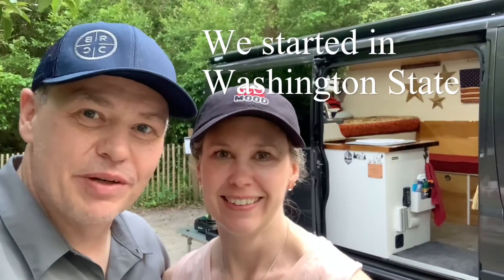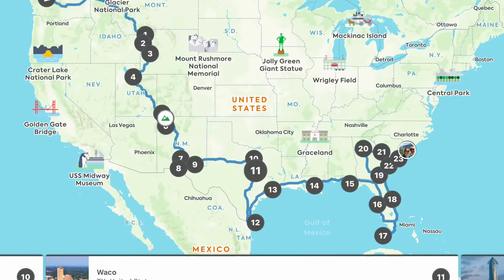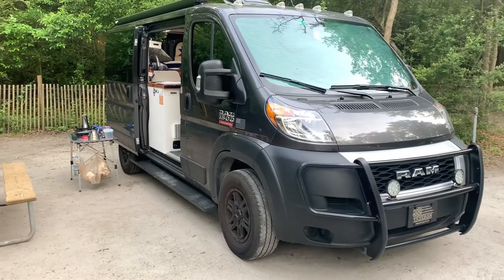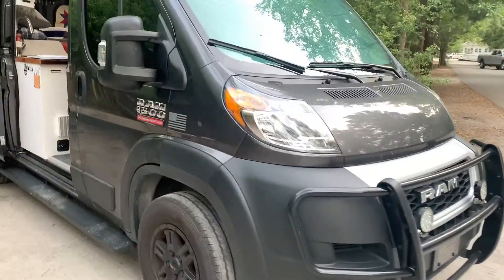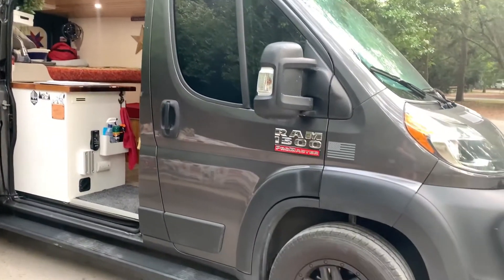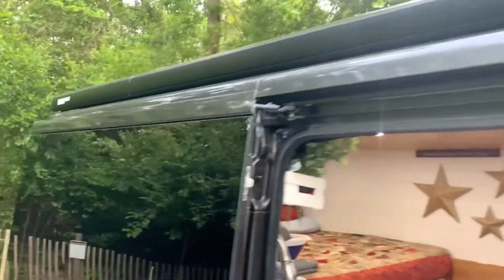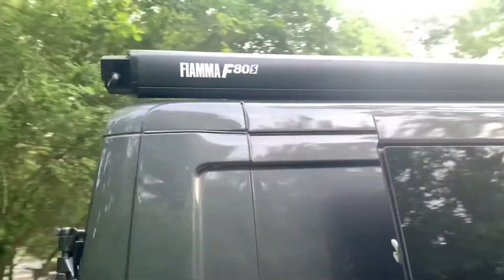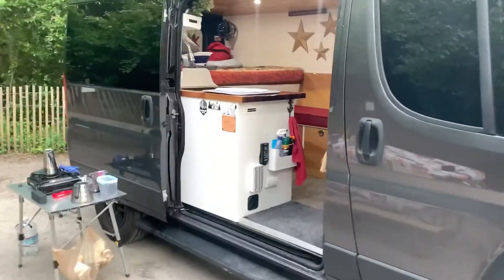Low roof camper-van on a cross country trip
Our Ram Promaster campervan isn’t designed to live in, but it is designed for maximum mobility.  We park this little thing in any regular spot, it fits in our garage with an 8’ door, and it drives better than my truck.  We live out of our van 😁